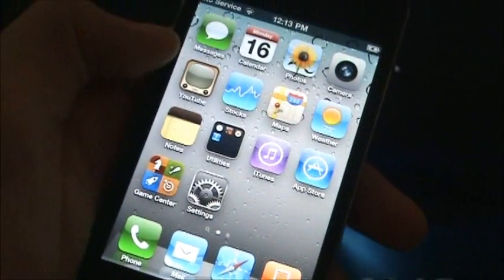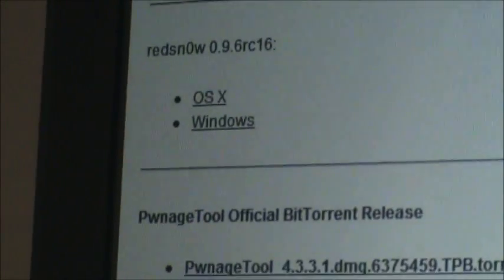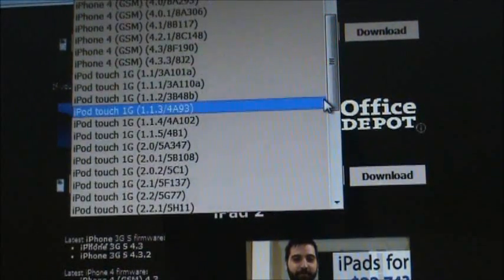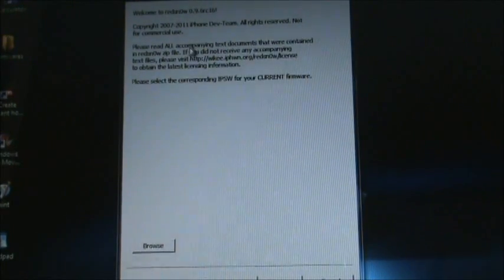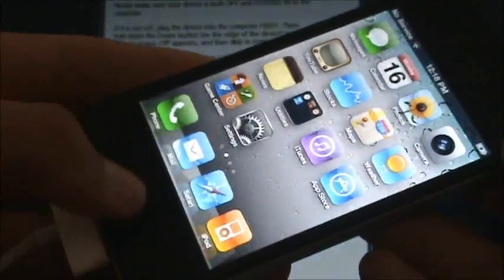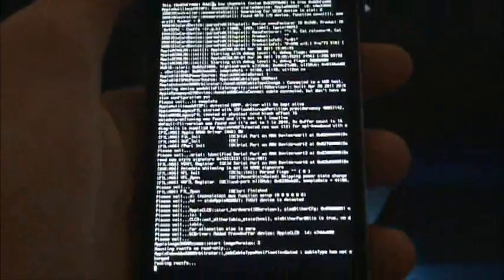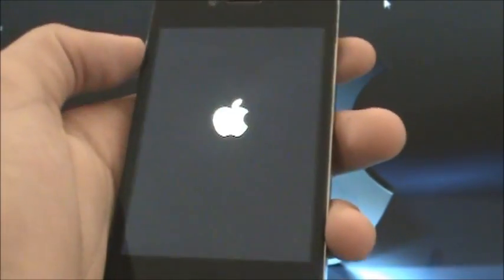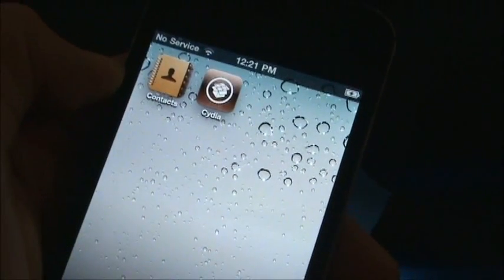UNTETHERED 4.3.3 JAILBREAK for iphone4,3gs,ipod4,3,ipad (Windows & mac)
This is a step by step video that will show you how to Jailbreak your device running on 4.3.3 with resnow.It is also untethered so that means you wont have to keep repeating the process if you reboot your device. All the links are located below. So just follow along and you will have a jailbroken device :D

4.3.3 firmware (go to the download tab on my site)

-make sure you guys download it on firefox if your a windows user.